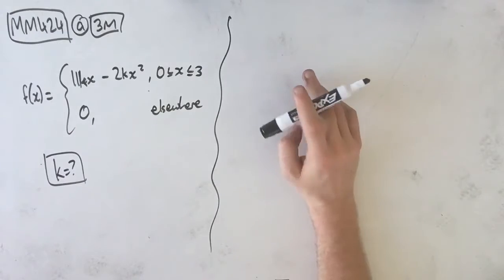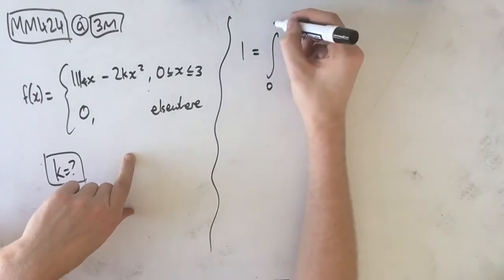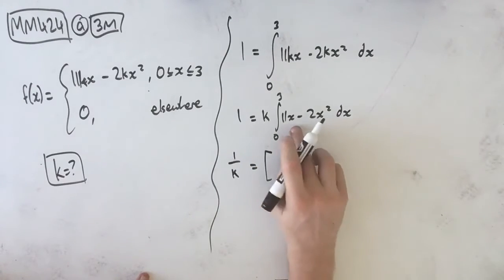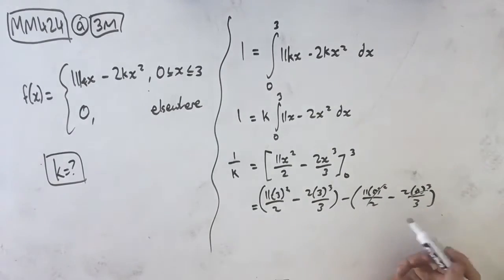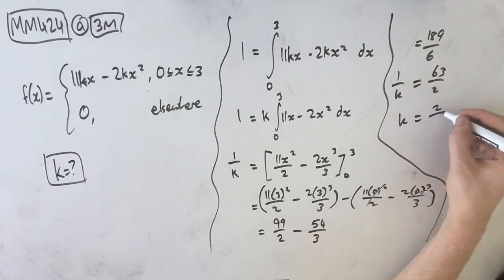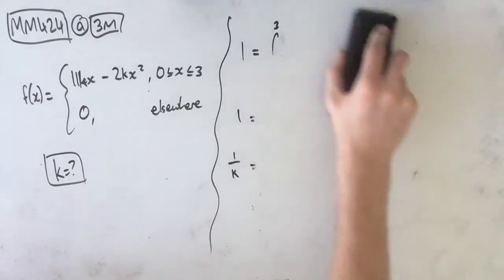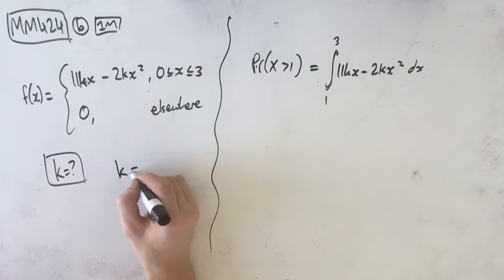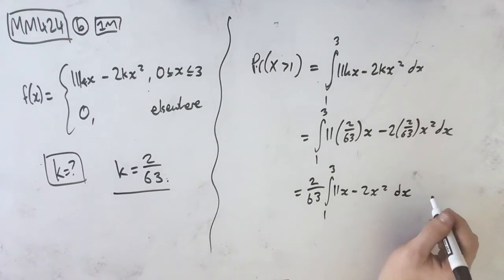MM424 Maths Methods Fortify Study Guide - "How to interpret continuous probability density functions